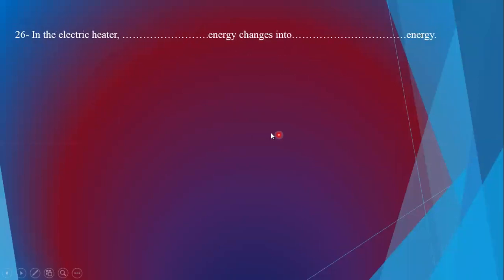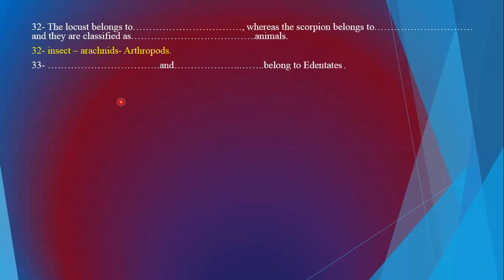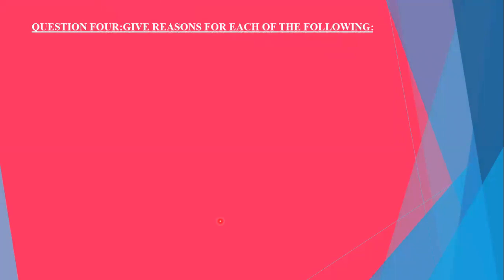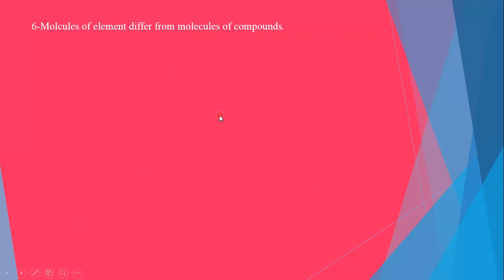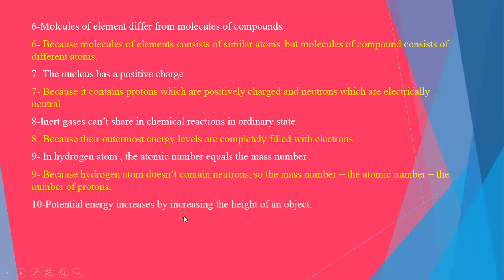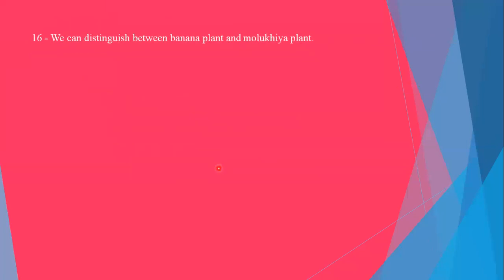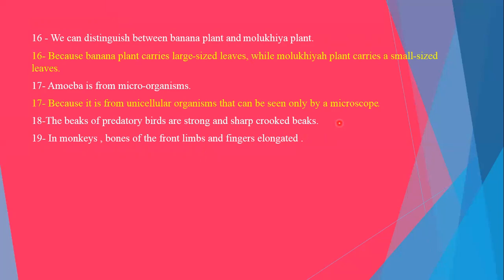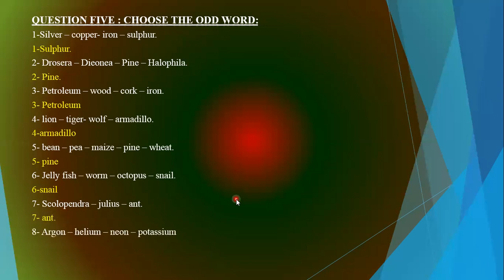revision's model answers2